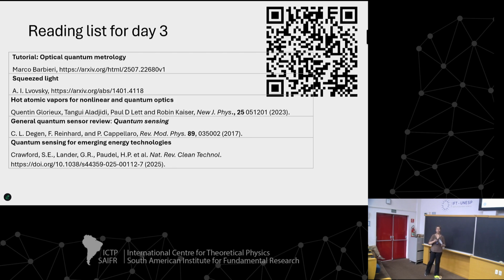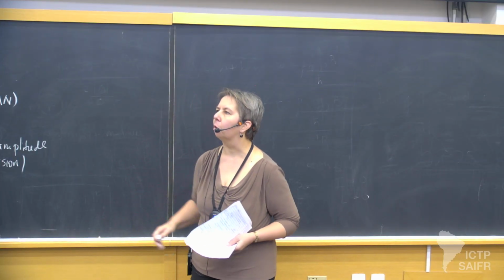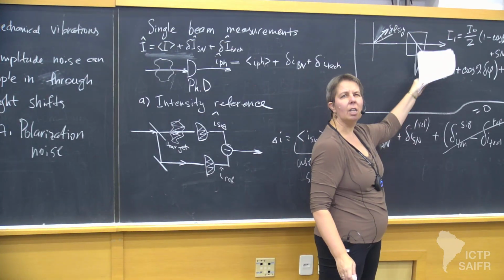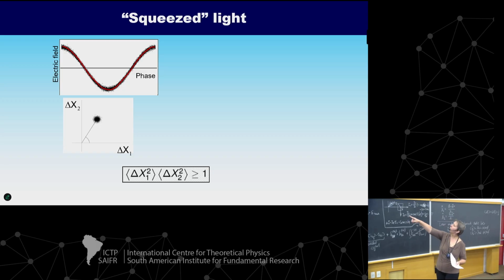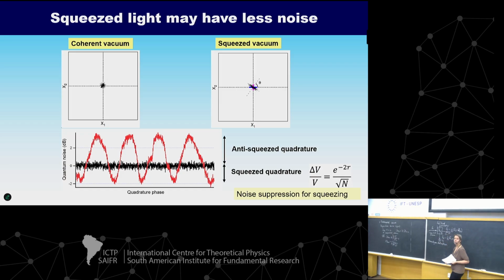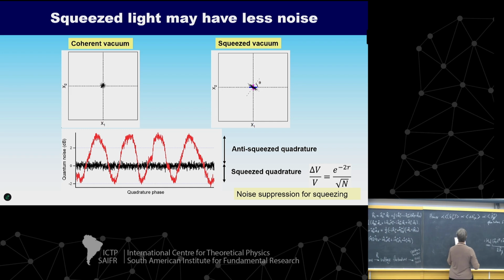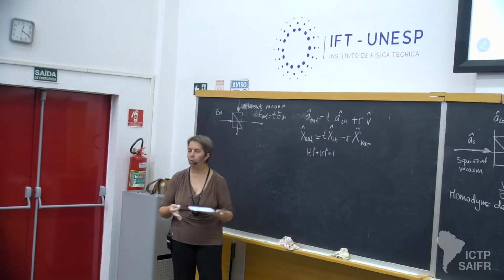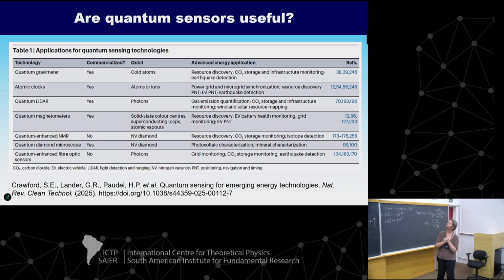Irina Novikova: Hot atomic vapors for nonlinear and quantum optics - Class 2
Speakers:
Irina Novikova (College of William and Mary, USA): Hot atomic vapors for nonlinear and quantum optics